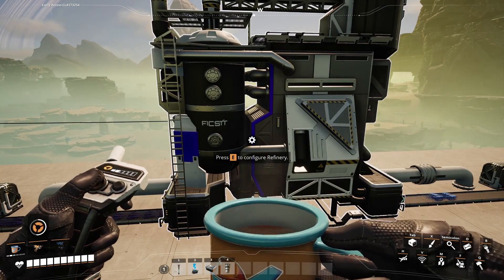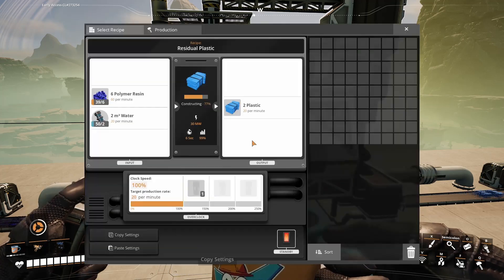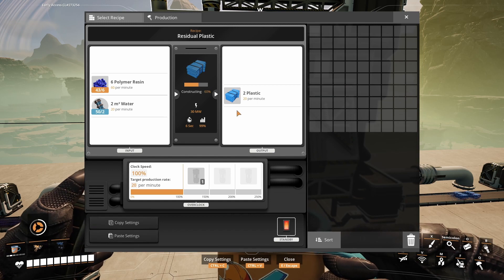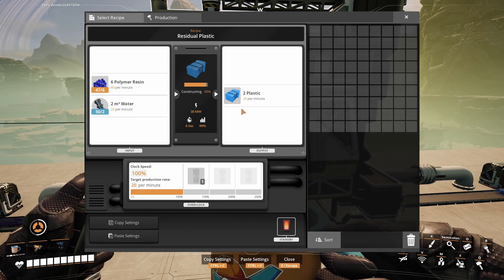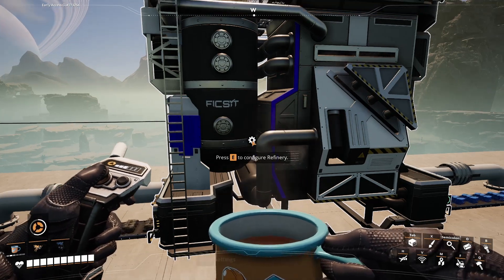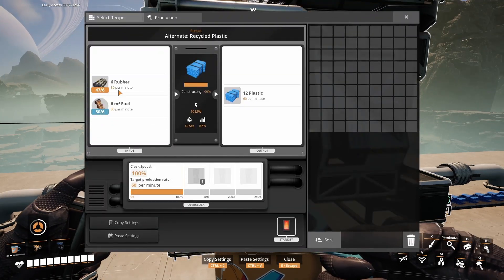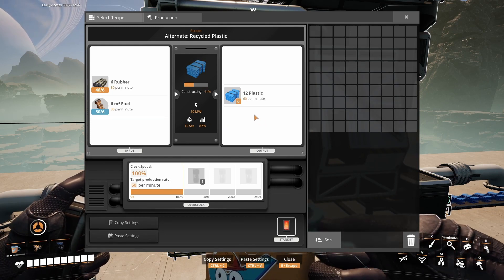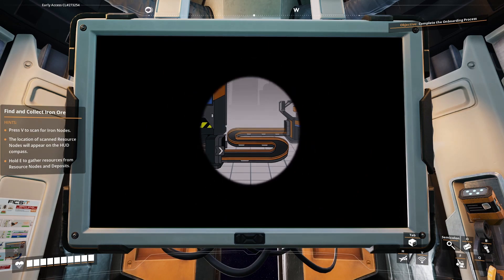How to craft Plastic | Satisfactory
Plastic components:
fuel